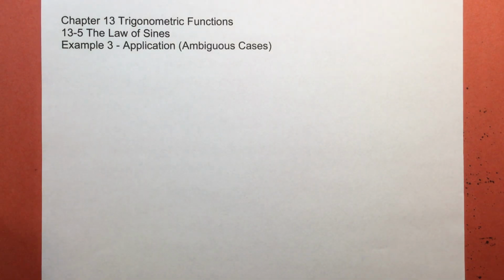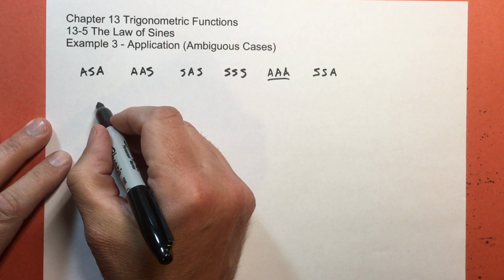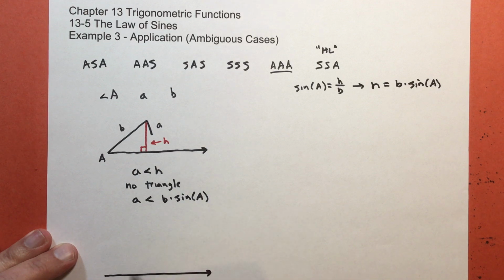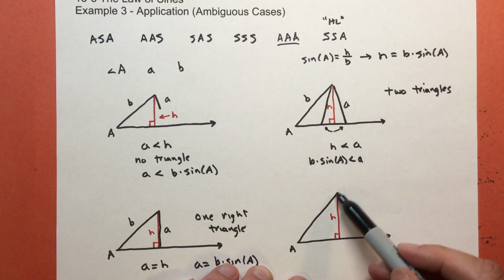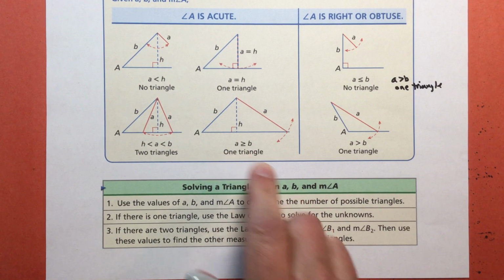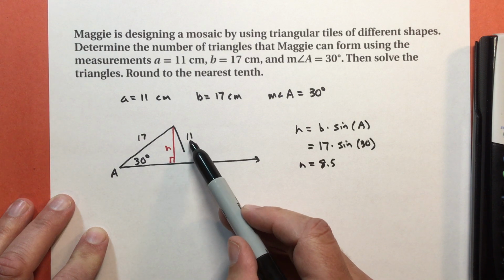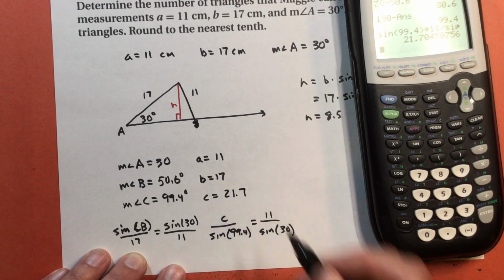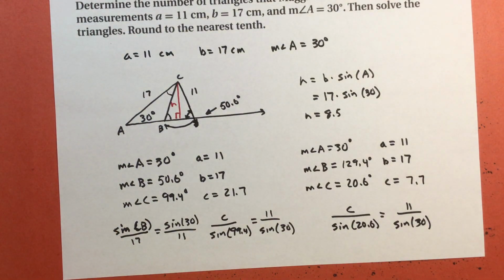13-5 The Law of Sines example 3